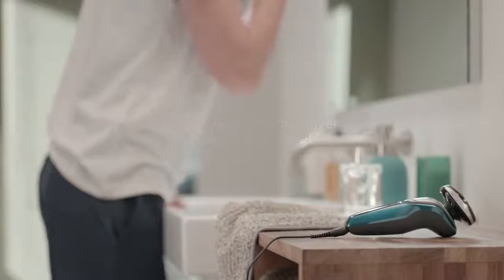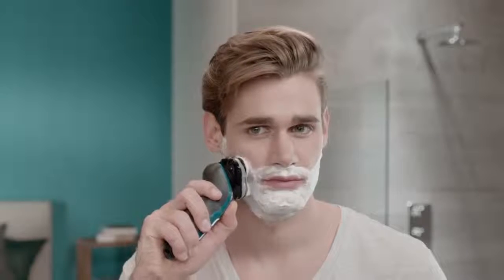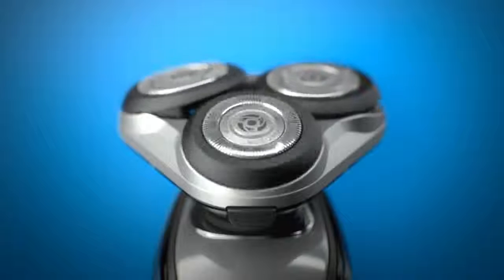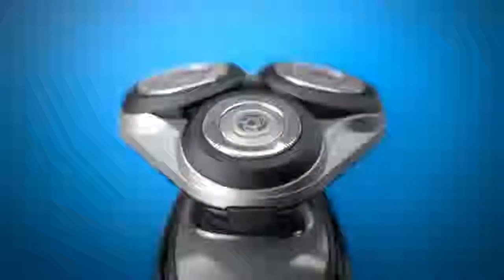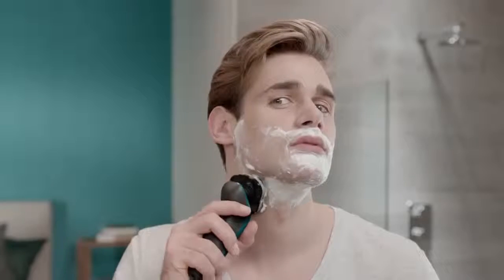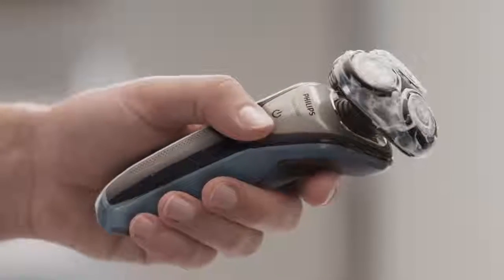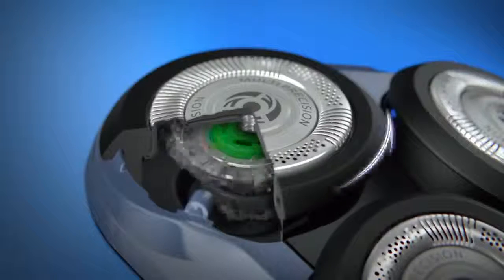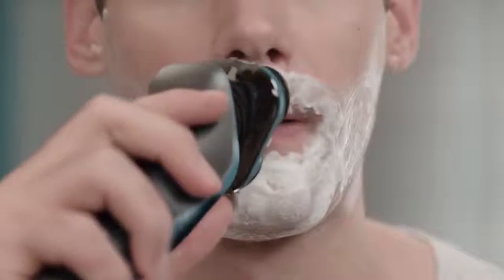Phillips AquaTouch Wet & Dry Protective Shaver